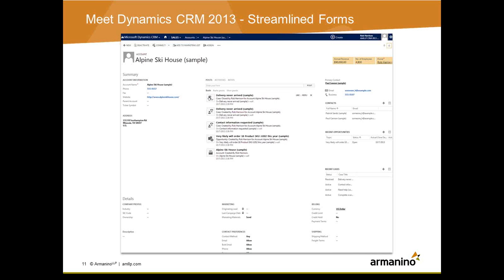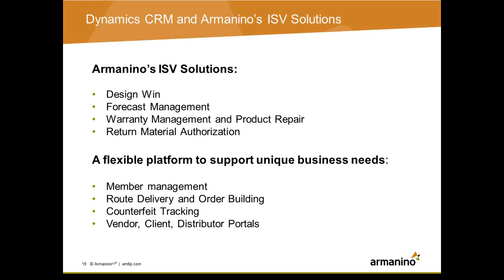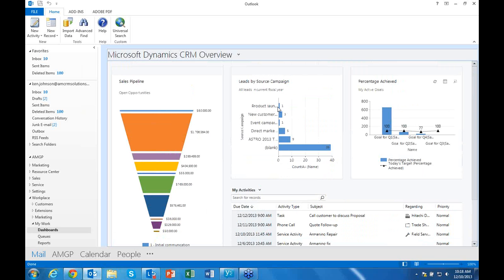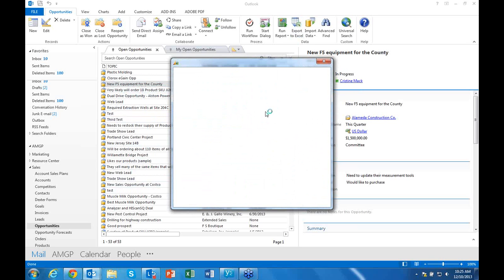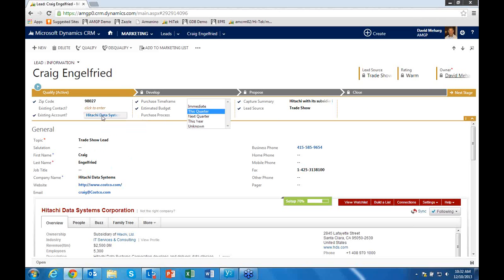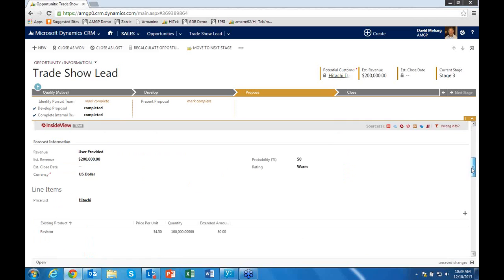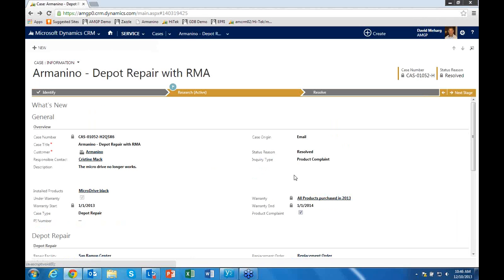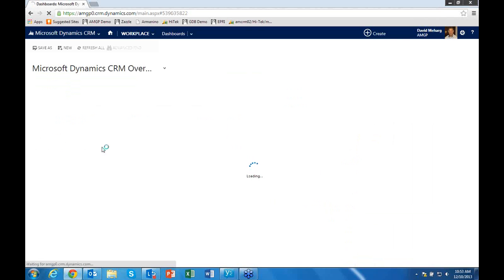Microsoft CRM 2013 Launch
Microsoft Dynamics CRM 2013: See the new and improved functionality for your sales, customer service and marketing operations.

See why a growing number of companies are choosing Microsoft Dynamics CRM 2013 to support their businesses. In this webinar, we'll look at how Dynamics CRM 2013 supports day-to-day operations with its enhanced functionality and answer questions you may have during our Q&A session.